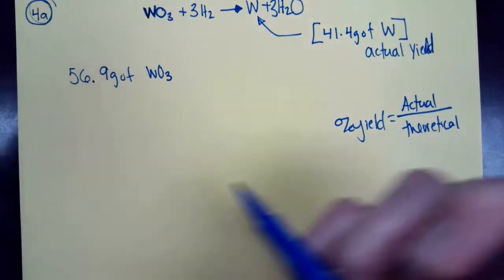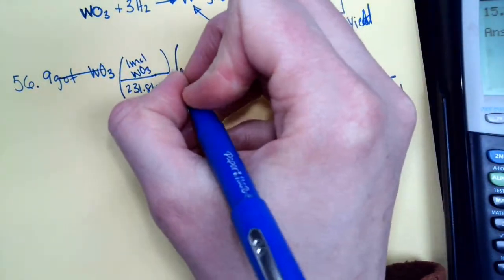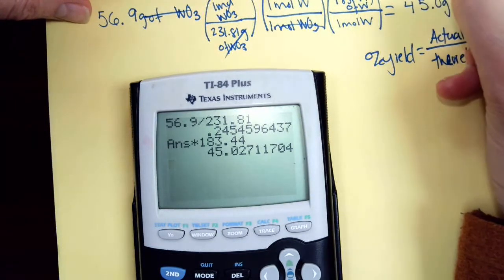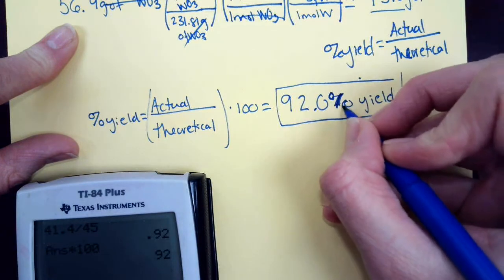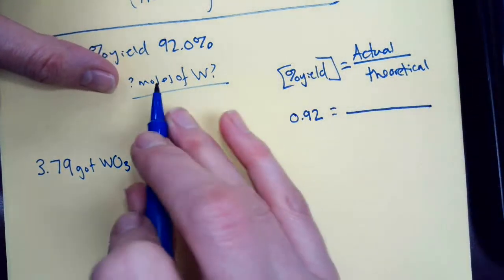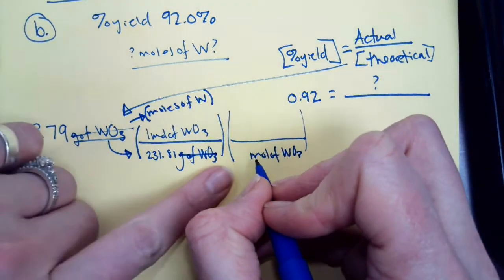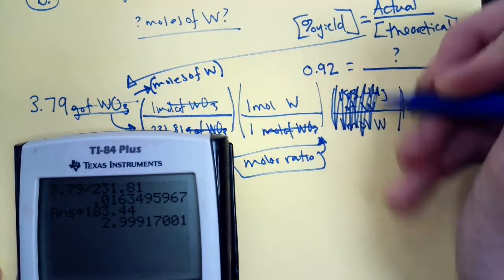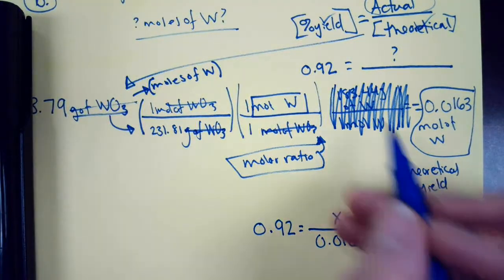Page 44- 4a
Calculating percent yield.